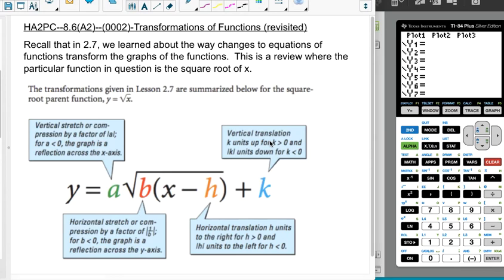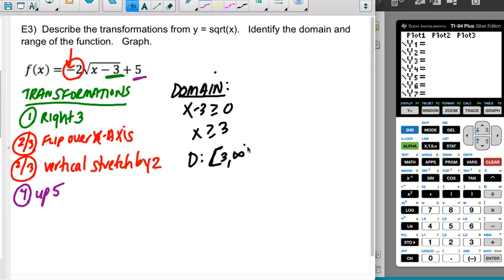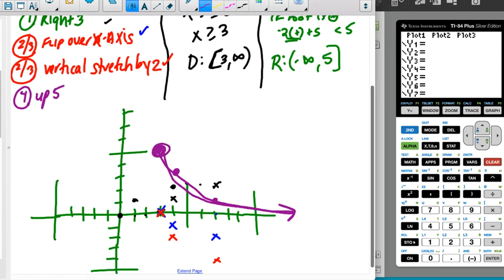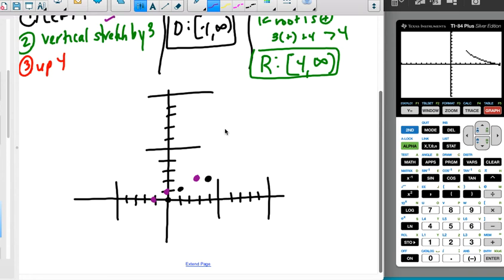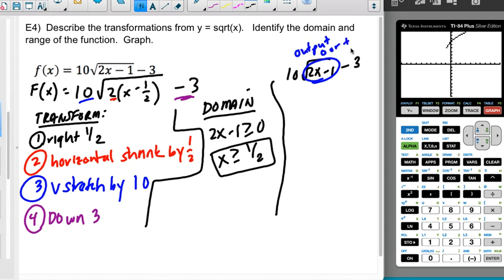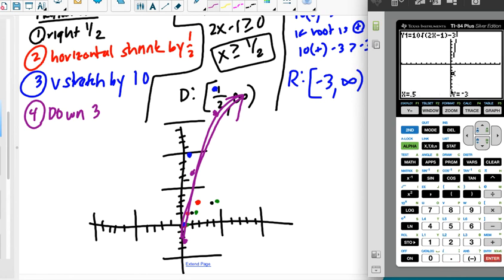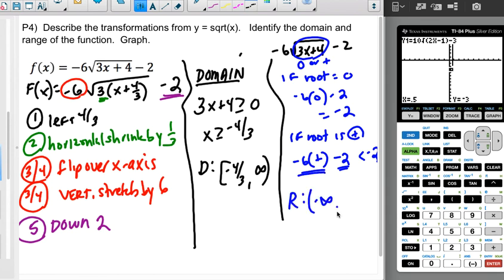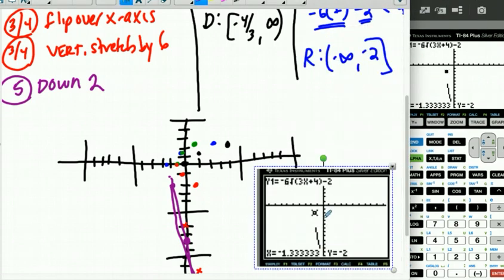8.6 A2 (0002) Transformations on the Square Root of x E3 P3 E4 P4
8.6 A2 (0002) Transformations on the Square Root of x E3 P3 E4 P4